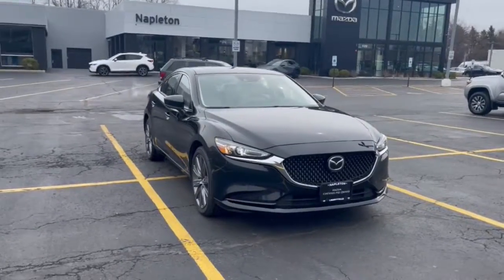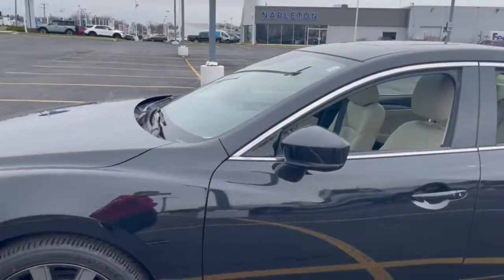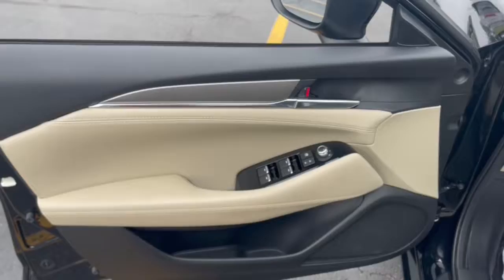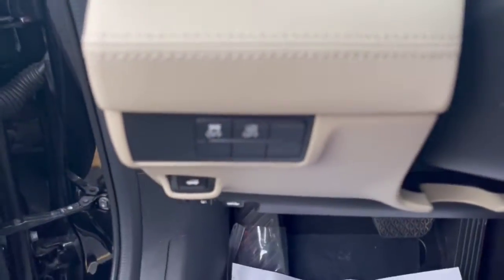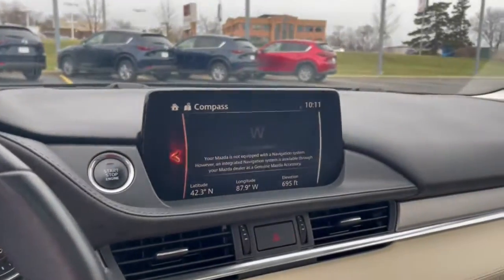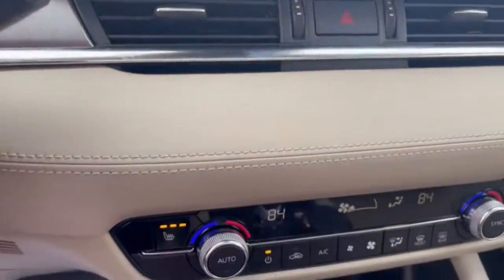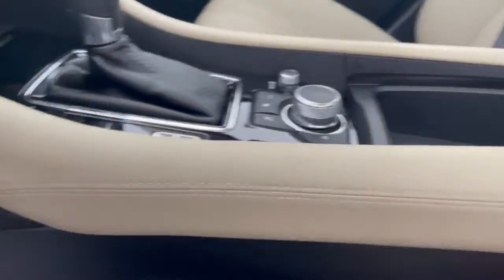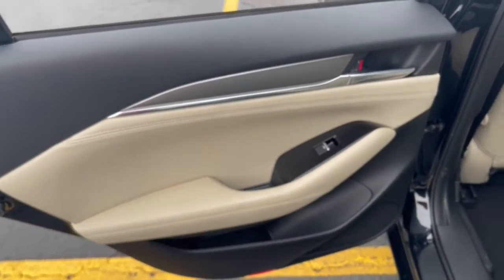2018 Mazda Mazda6 Libertyville, Glenview Crystal Lake, Arlington Heights, Vernon Hills, IL MP1255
Jet Black Mica Used 2018 Mazda Mazda6 available near me in Libertyville, Illinois at Napleton Mazda Libertyville. Servicing the Glenview, Vernon Hills, Crystal Lake, Arlington Heights, IL area.
2018 Mazda Mazda6 Touring - Stock#: MP1255 - VIN#: JM1GL1VM9J1325913